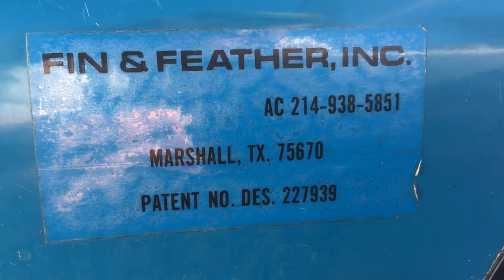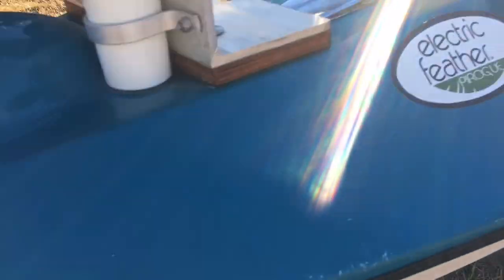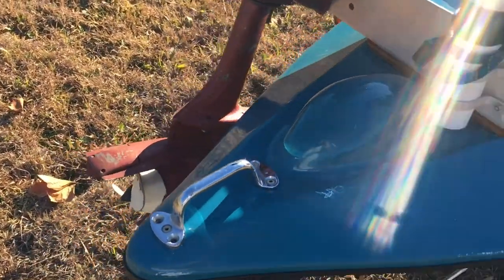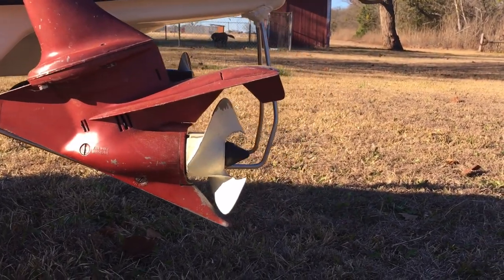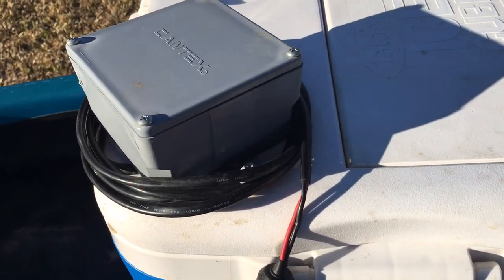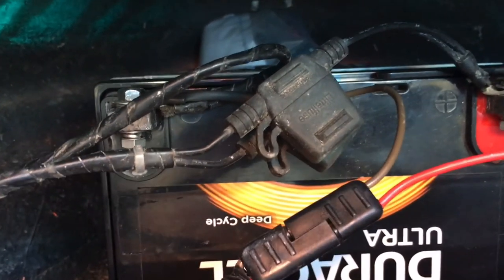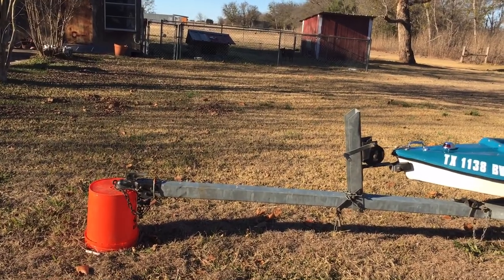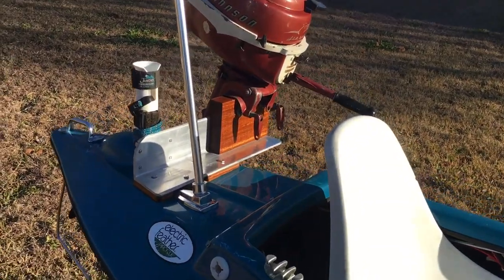1988 Electric Feather Pirogue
1988 Electric Feather Pirogue with 1956 Johnson 3 hp.